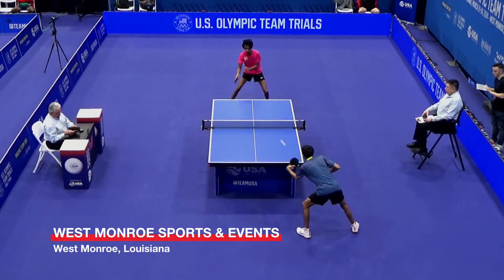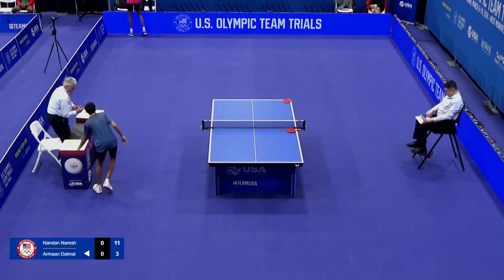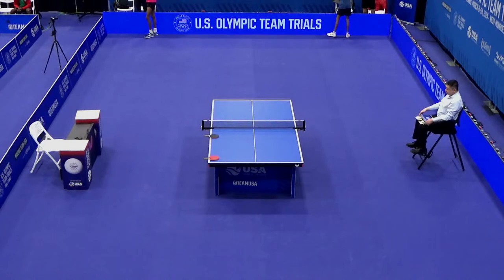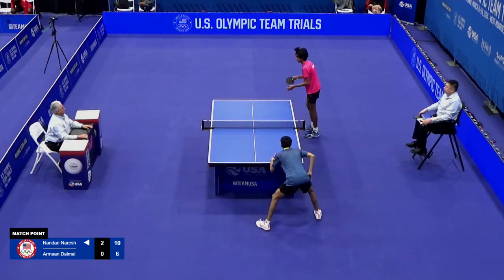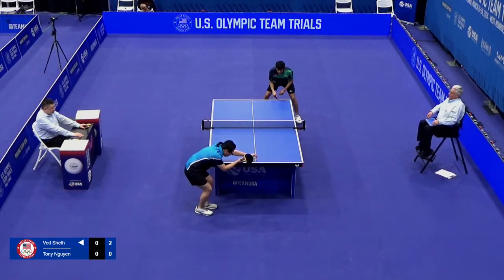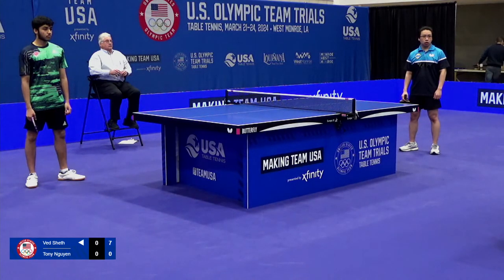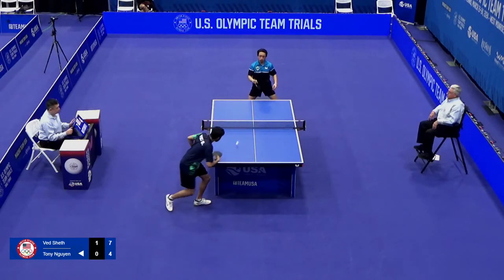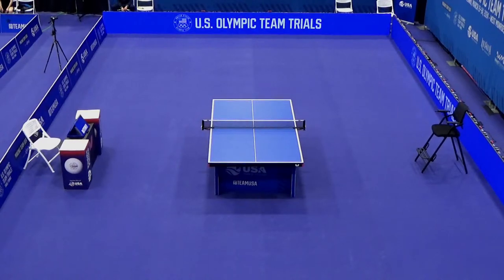2024 U.S. Olympic Team Trials - Table Tennis: Day 1 Session 1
Live from the West Monroe Sports & Events Facility @ West Monroe, Louisiana.

From March 21-24, witness the best table tennis players from across the country for the 2024 U.S. Olympic Team Trials –Table Tennis.